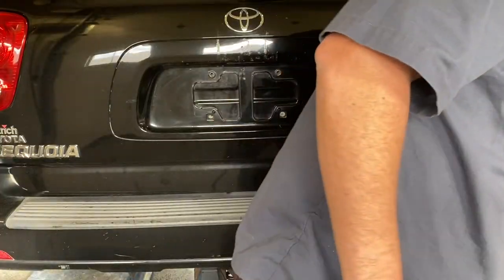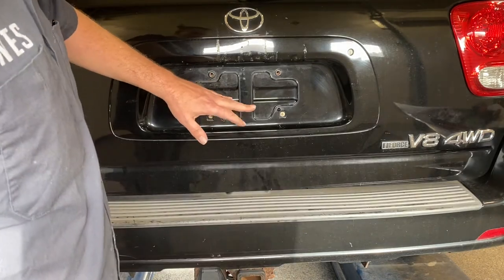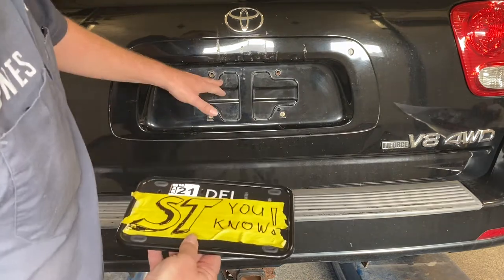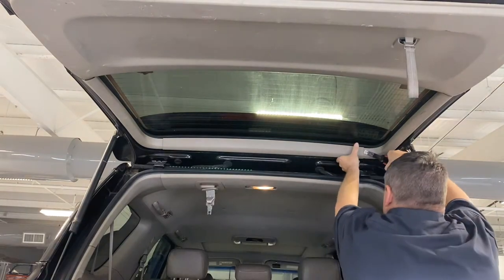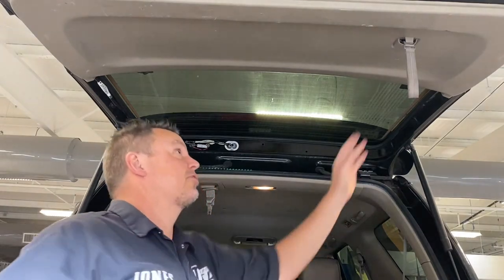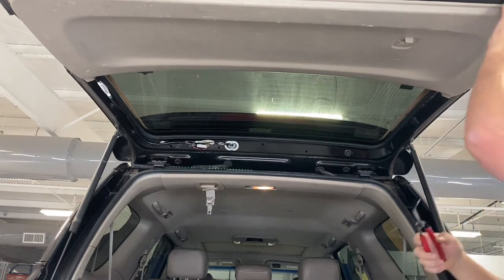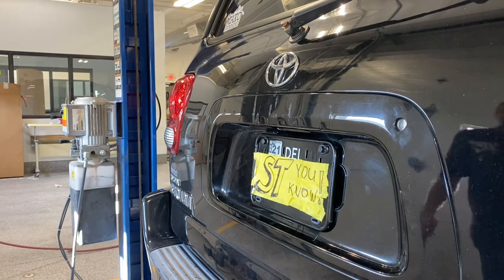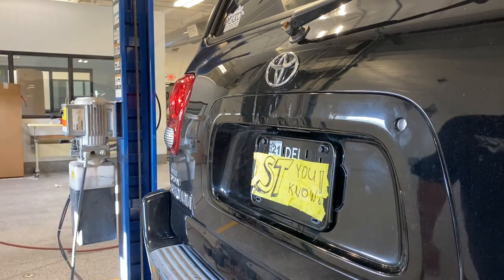Repairing License Plate Holes On The Toyota Sequoia